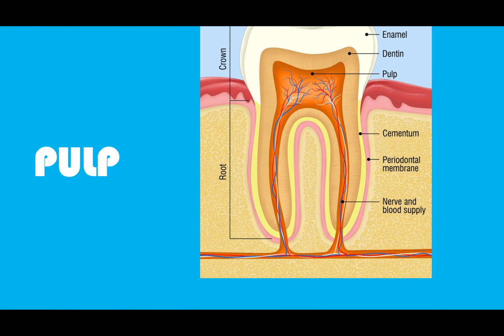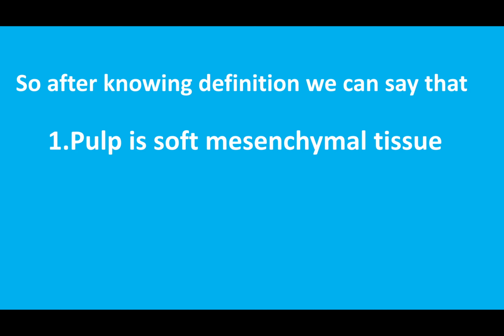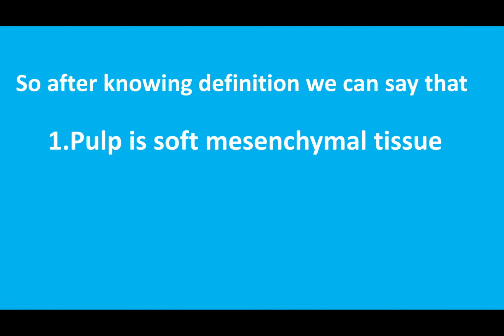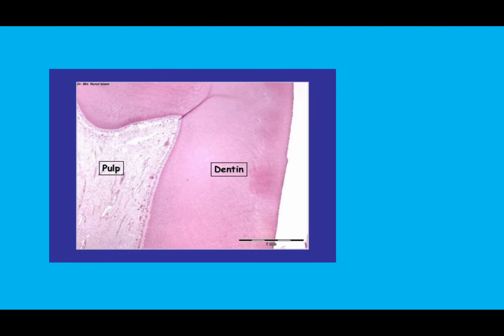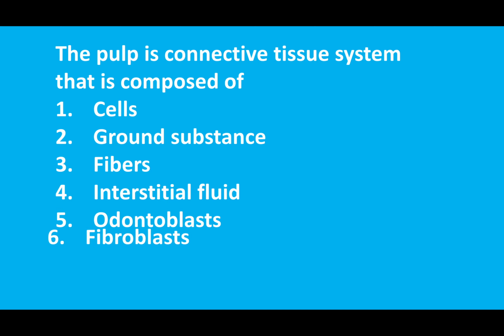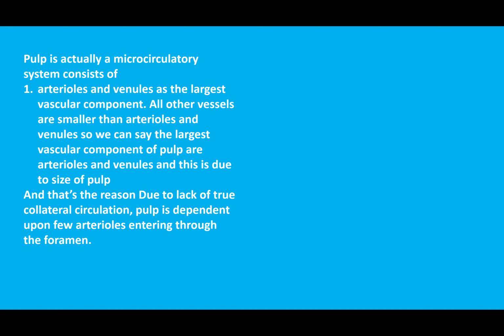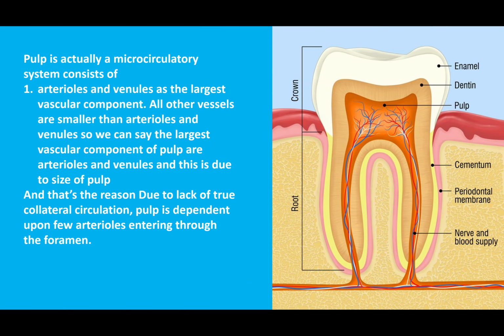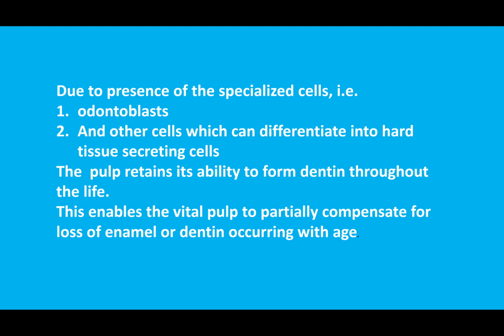Introduction of dental pulp